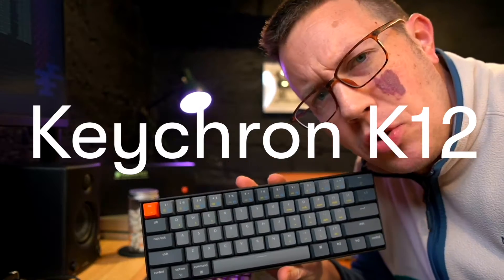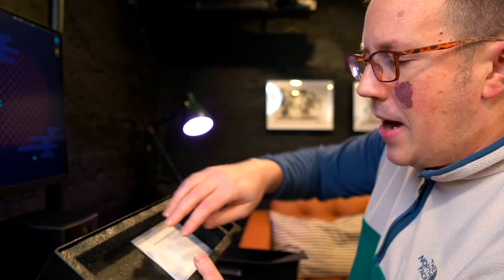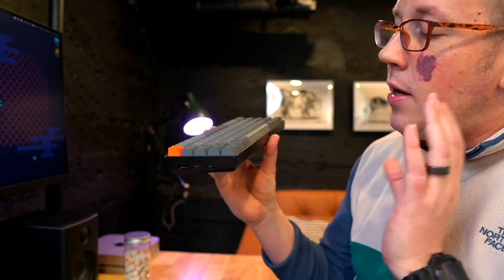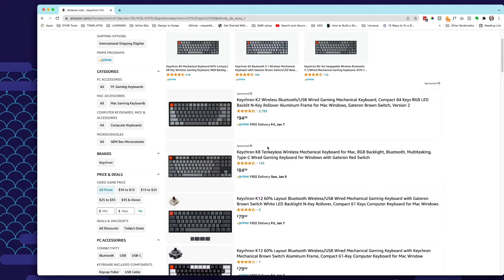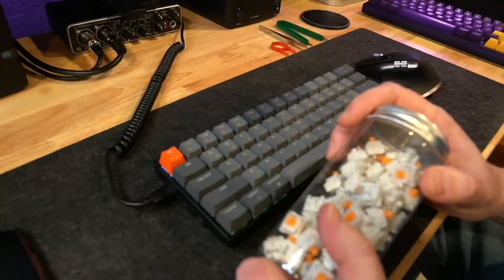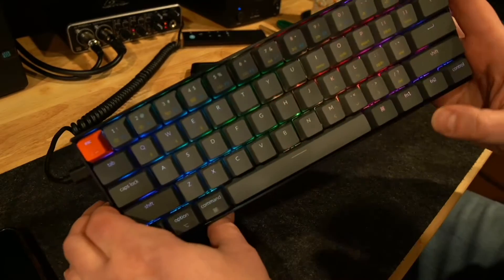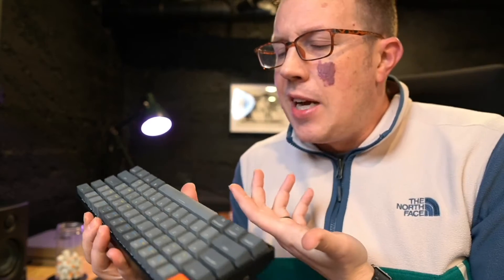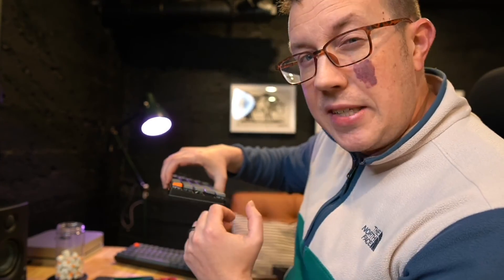Keychron k12 Review, Unboxing, and Sound Test // SOUNDS WEIRD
Here's my Keychron K12 Review, Unboxing, and Sound Test (using the stock brown switches). This 60% is actually quite strange...

CHAPTERS
0:00 Intro
0:21 Info & review
2:48 Keychron k12 sound test stock Gateron Browns
4:17 Keychron k12 RGB test
4:42 sound test with Glorious Panda Switches
5:01 How it feels and final thoughts

Affiliate links are used for each tool that we are an affiliate of, which means that if you click that link and subsequently make a purchase, we will earn a commission. You pay nothing extra; any commission we earn comes at no additional cost to you.